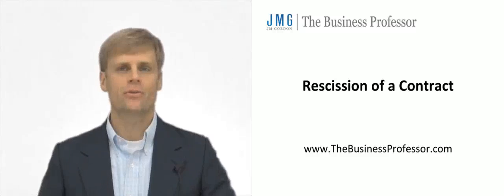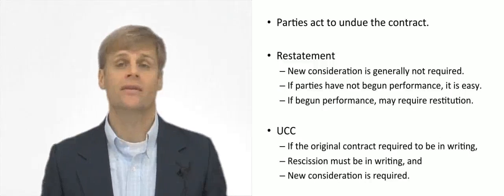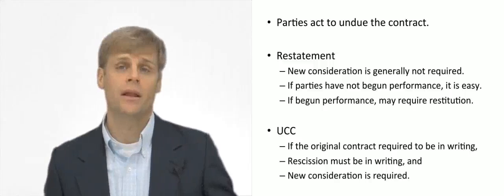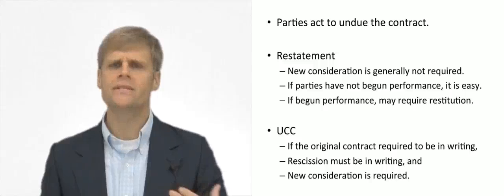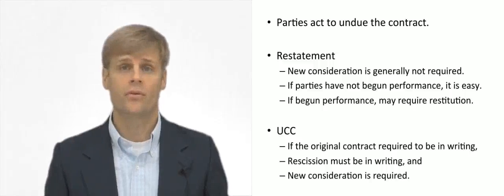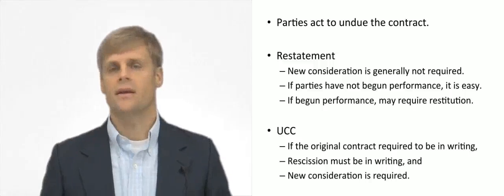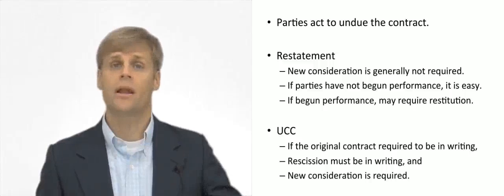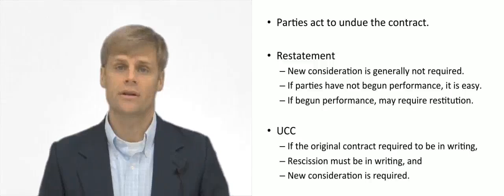Rescission of a Contract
This video provides an overview of contract rescission.